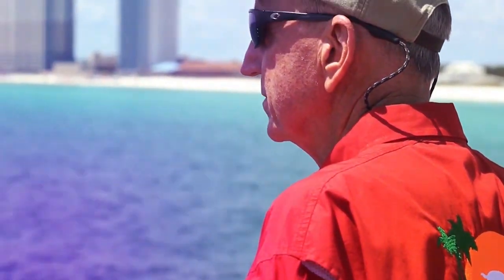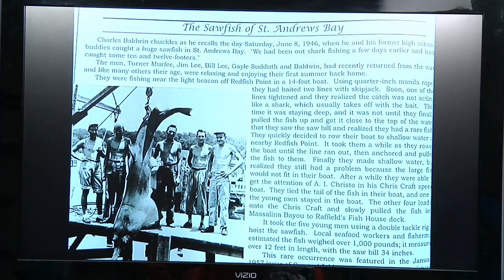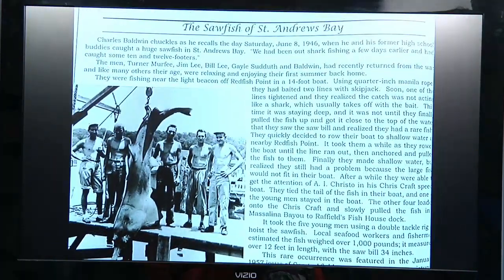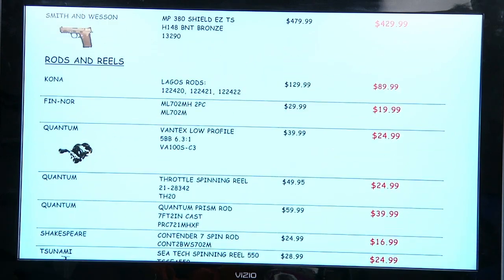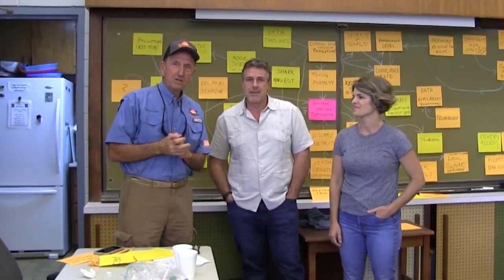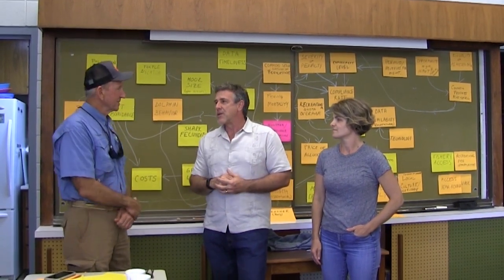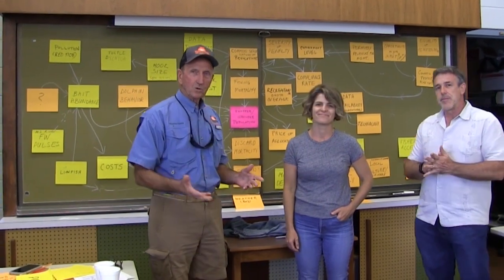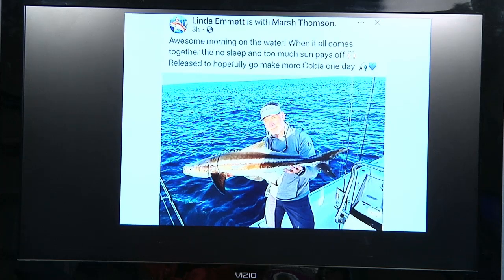Panhandle Outdoors, Monday 5/08/23